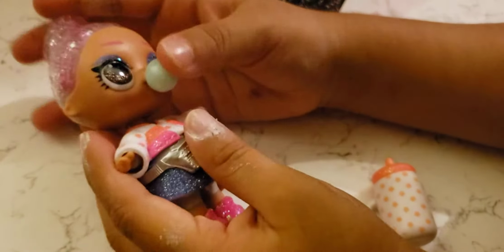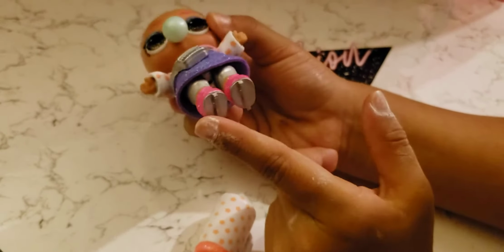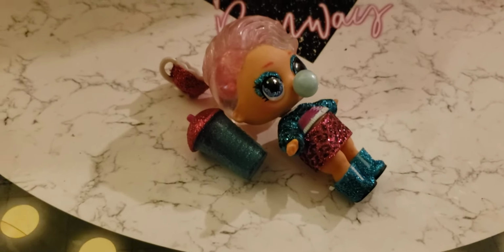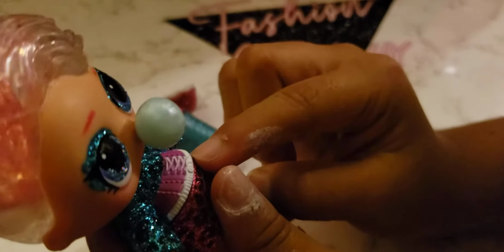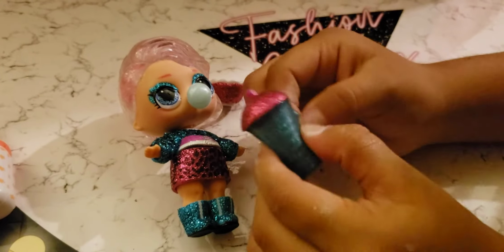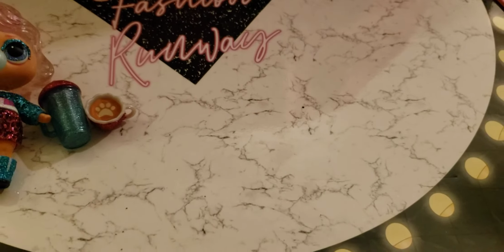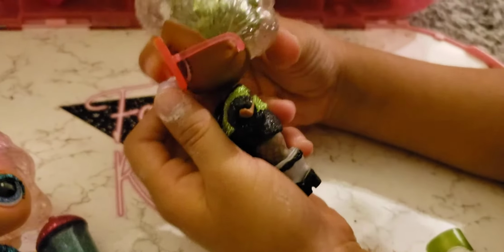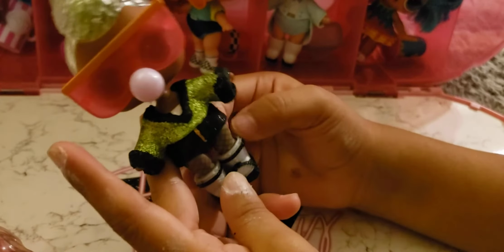Bella's Glitter Globe LOL Review